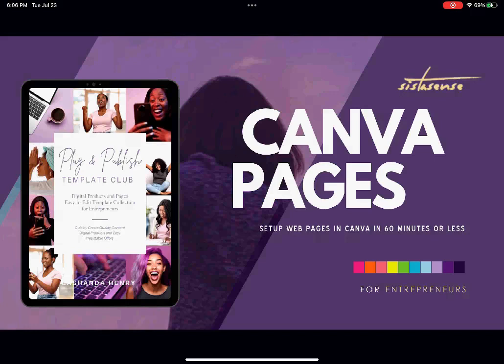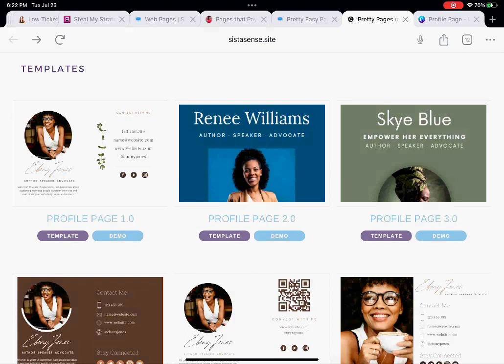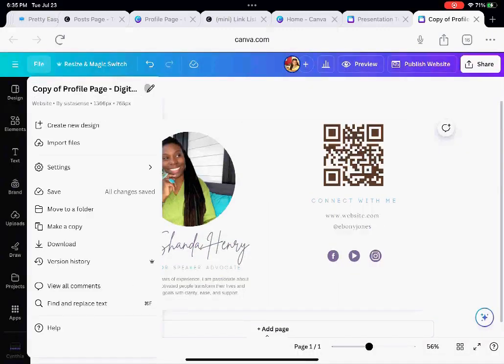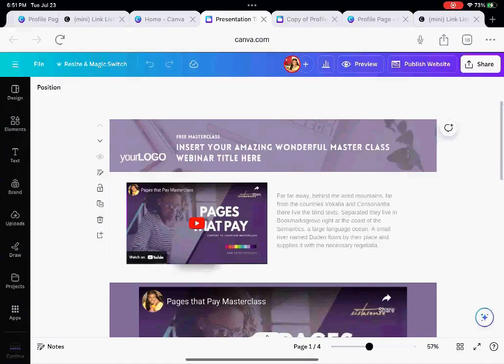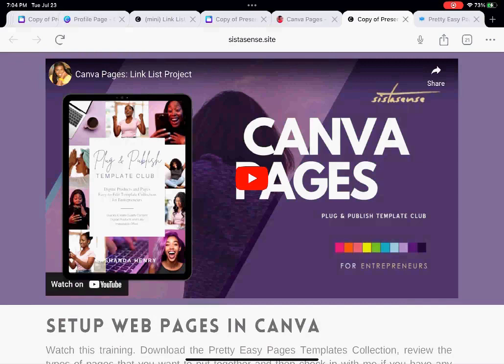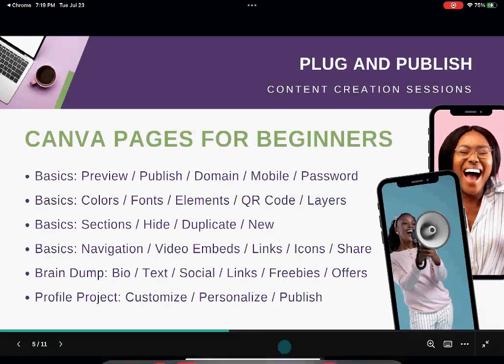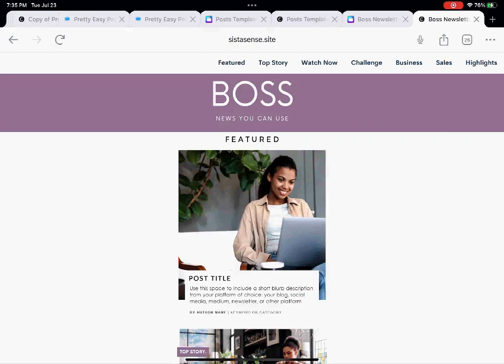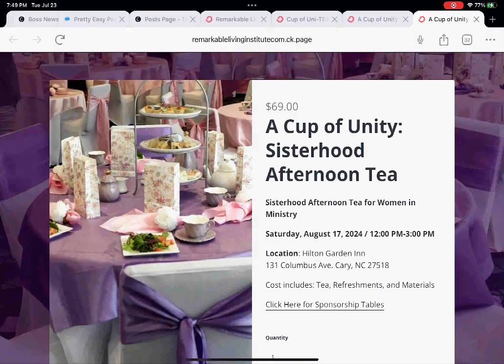Canva Pages for Beginners (FREE Template Included)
Pretty Easy Pages - Canva Pages Templates Collection